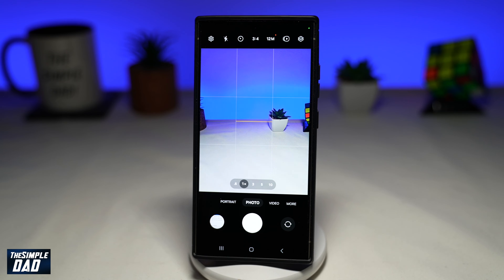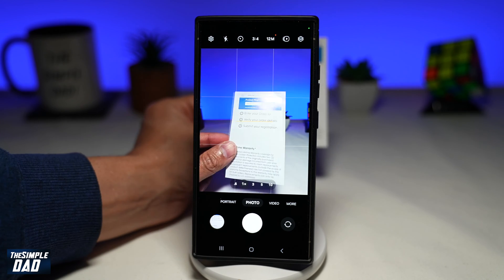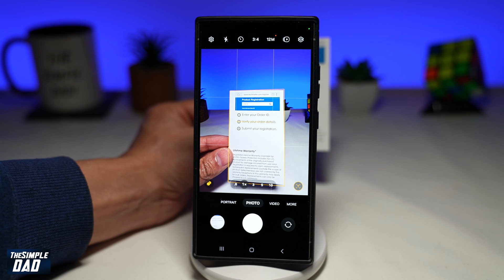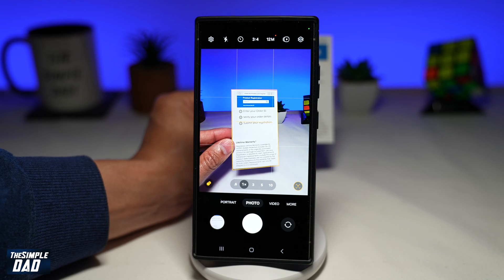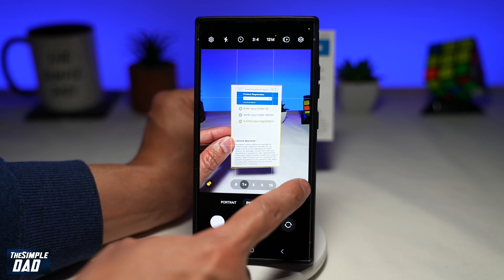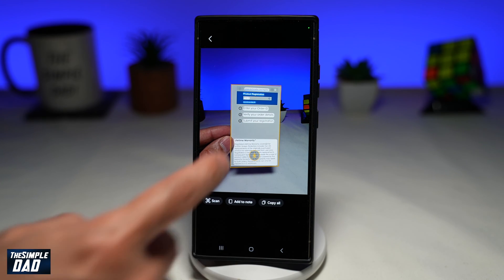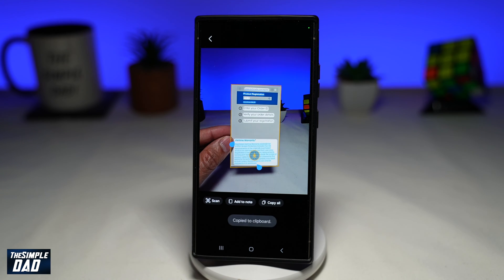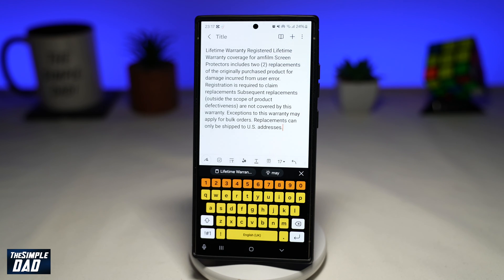How to Extract Specific Text From a Scanned Document on Your Samsung S24 Ultra (2024)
00:00 Intro
00:10 Like or no Like
00:20 How to Extract Specific Text From a Scanned Document on Your Samsung S24 Ultra